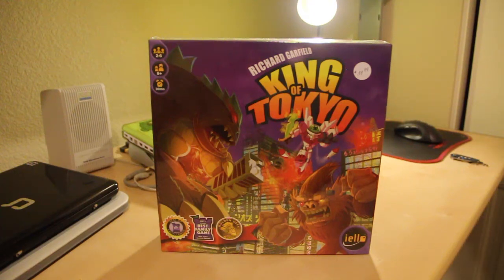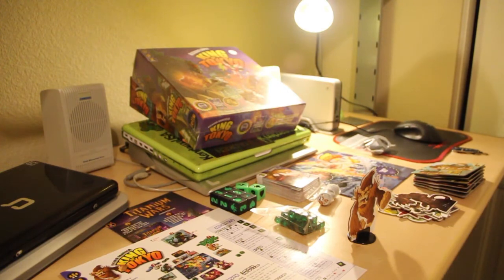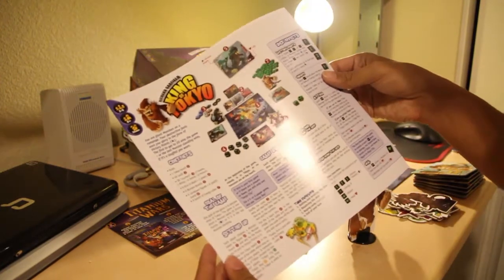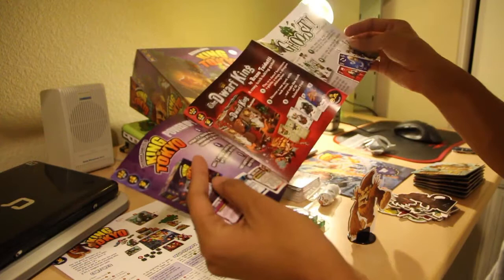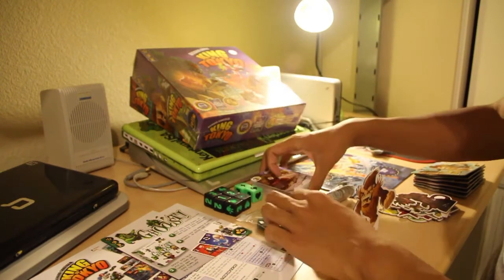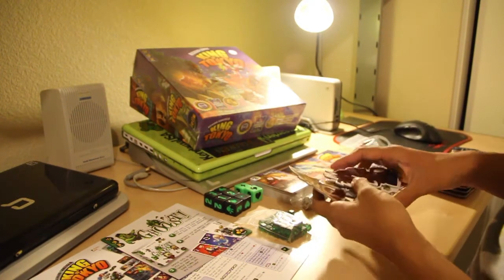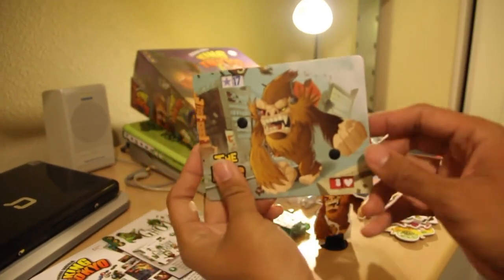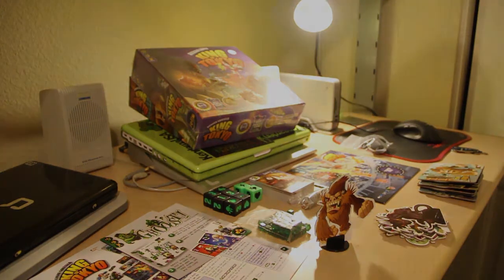Unboxing | King of Tokyo (Core Game)